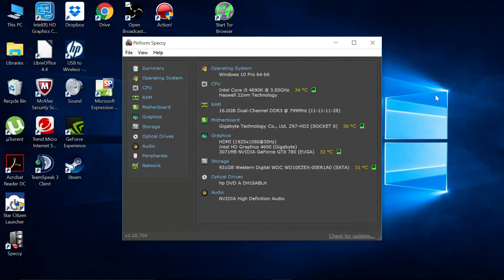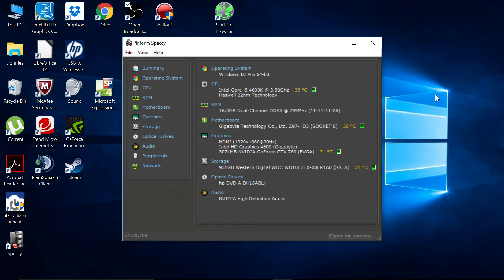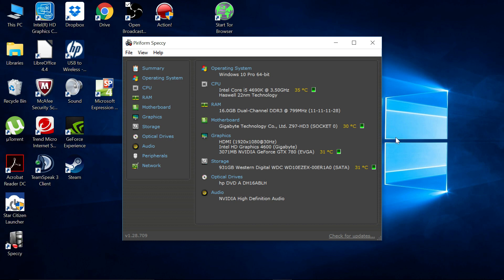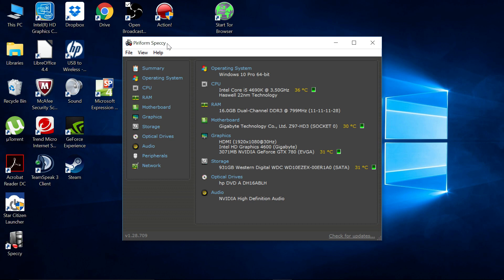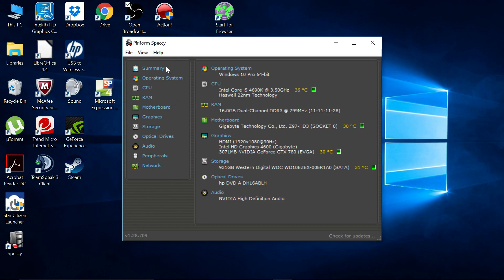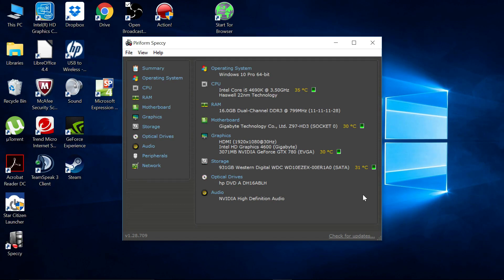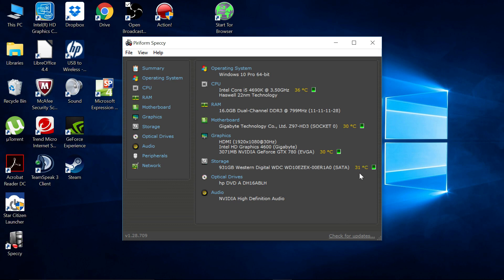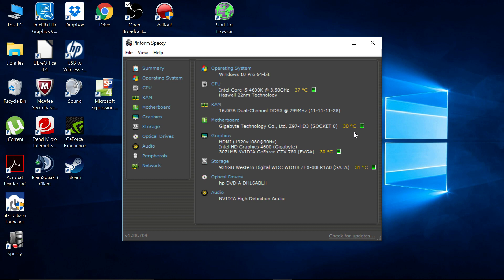PC Temp Check | Speccy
Speccy updates system temperatures in real time while making info easy to come by.